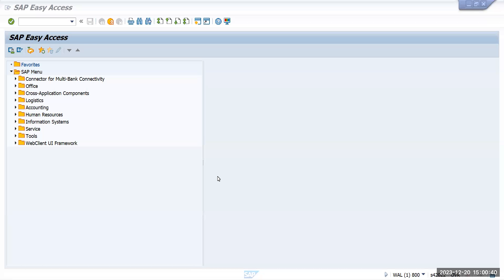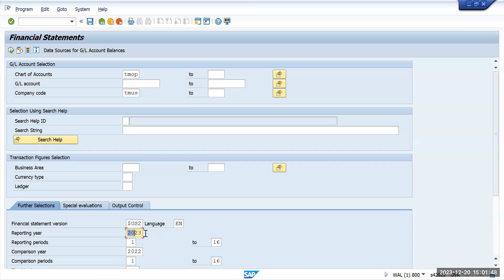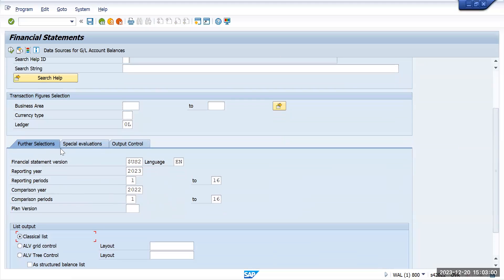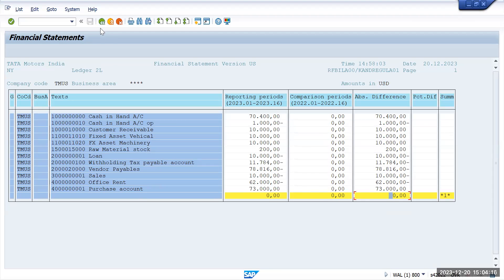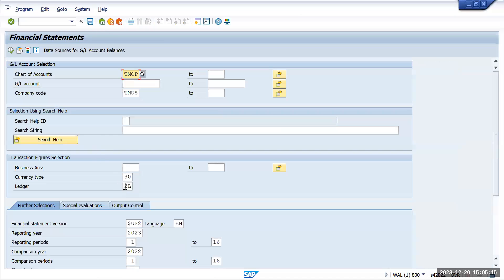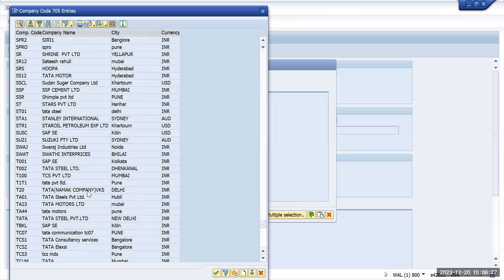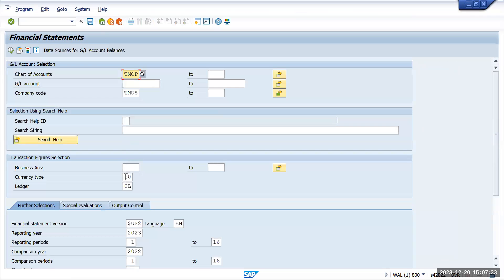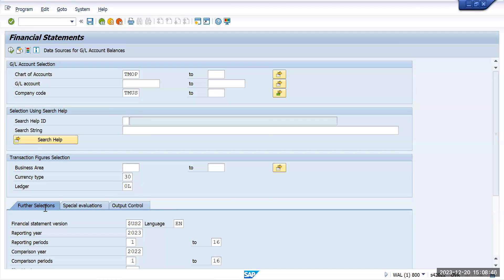Financial Statement | F.01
Financial Statement
F.01